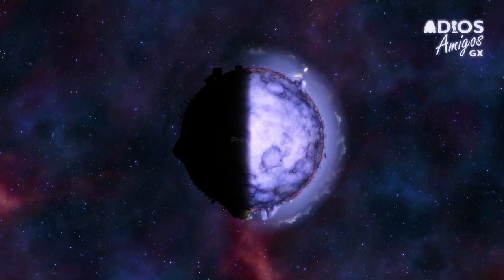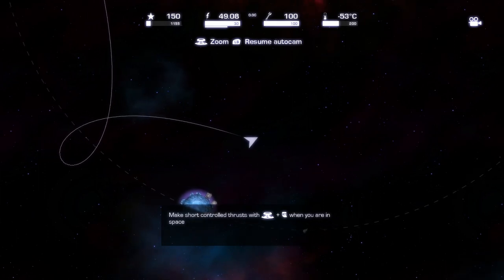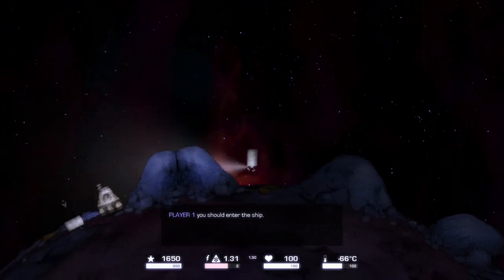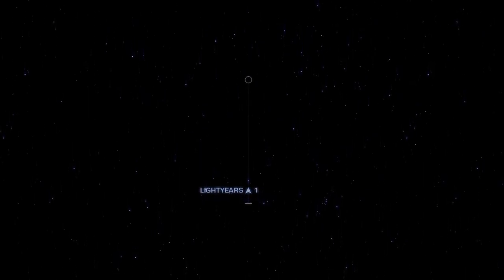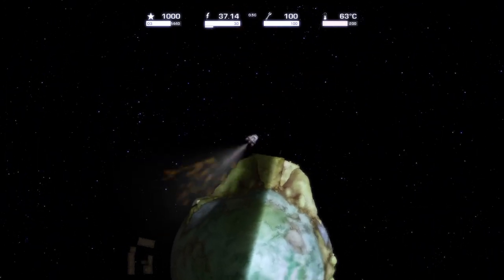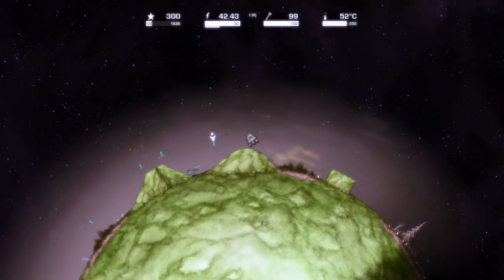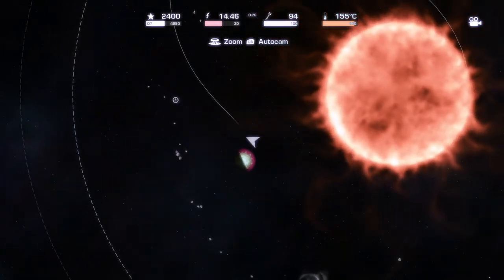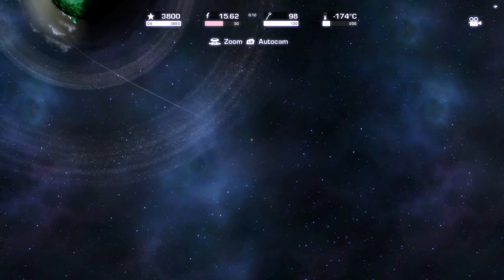Rogueish Physics Space Sandbox - Let's Try - Adios Amigos